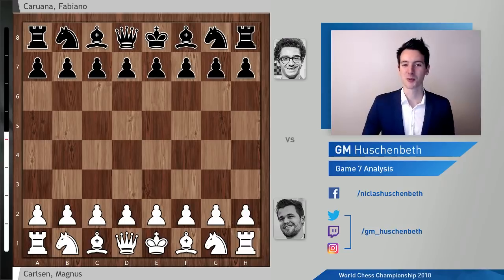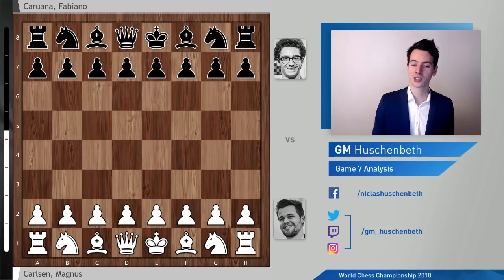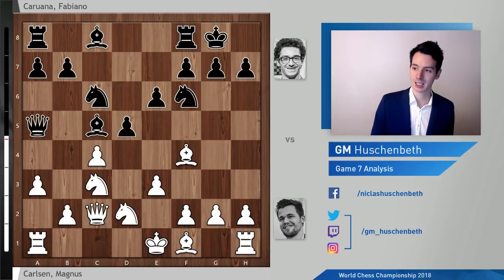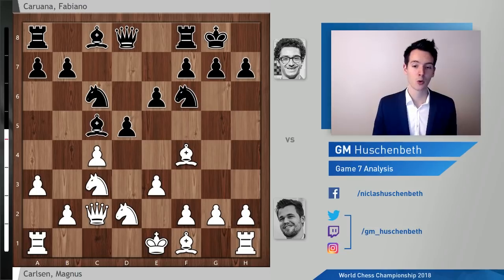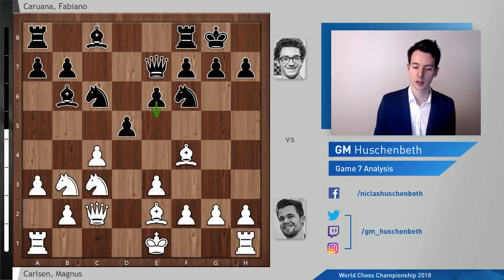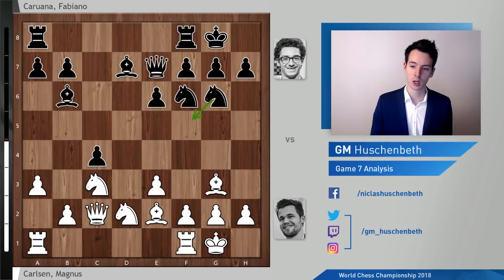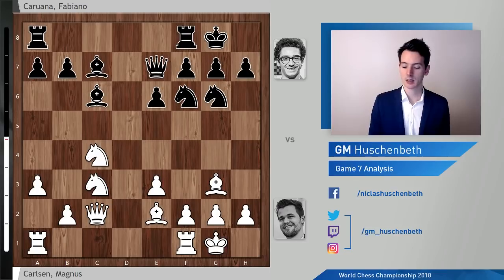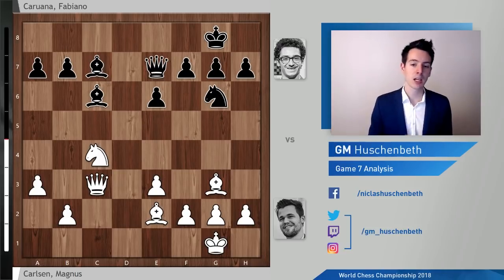Carlsen - Caruana Game 7 World Chess Championship 2018 | Grandmaster Analysis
This is my analysis video of Game 7 of the 2018 FIDE World Chess Championship between reigning World Champion Magnus Carlsen from Norway and his challenger Fabiano Caruana from the U.S.

I have published a book on the rivalry of Carlsen and Caruana, including all the games they have played up to the match with detailed move-to-move explanations.

More information on the World Chess Championship (from chess24):

The 2018 FIDE World Chess Championship is a 12-game match taking place between Norwegian World Champion Magnus Carlsen and his US challenger Fabiano Caruana. The match starts in The College, London on November 9th and will be won by the first player to reach 6.5 points in the classical games. If those end in a 6-6 tie tiebreaks will be played on November 28th. The prize fund is 1 million euros, split 60% to the winner and 40% to the loser. If the match is decided in tiebreaks that changes to 55/45. The classical time control is 100 minutes for 40 moves, then 50 minutes for 20 moves and then 15 minutes to the end of the game, with a 30-second increment from move 1. The tiebreaks begin with four 25+10 rapid games. If still tied two 5+3 blitz games will be played, and if drawn again up to four more blitz mini-matches will follow. If still equal, one last Armageddon game will be played, where White has 5 minutes to Black's 4, but a draw will make the player with Black the World Champion. There will be a 3-second increment from move 61.

Thanks to Lennart Ootes for letting me use his fabulous pictures!